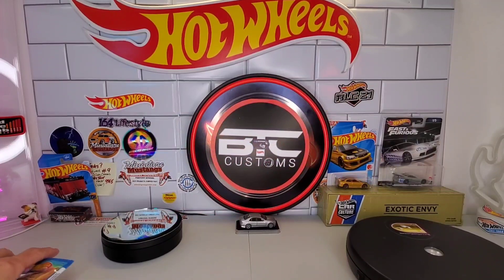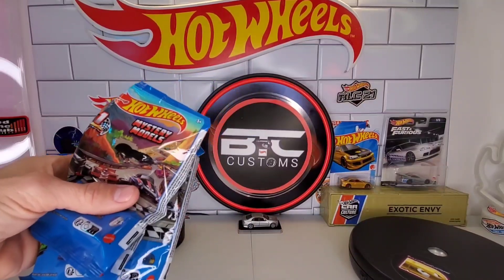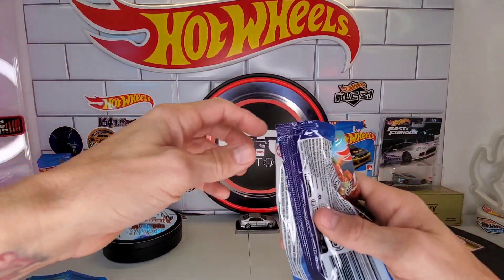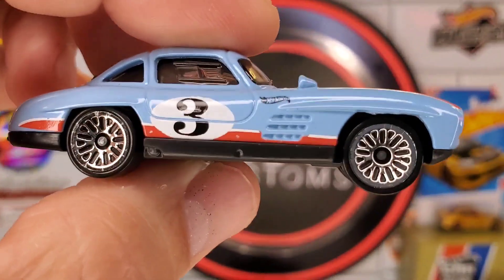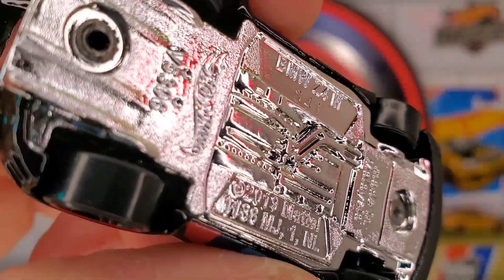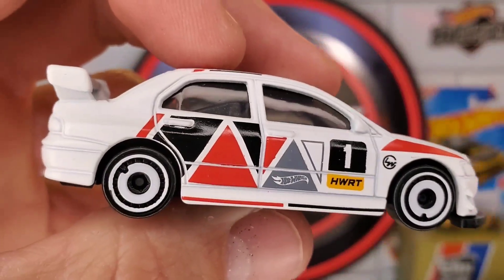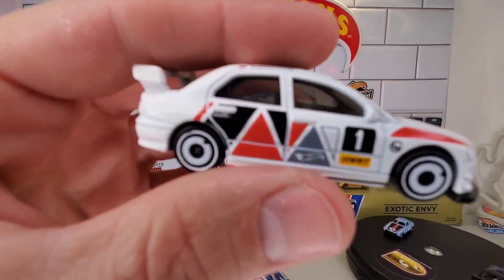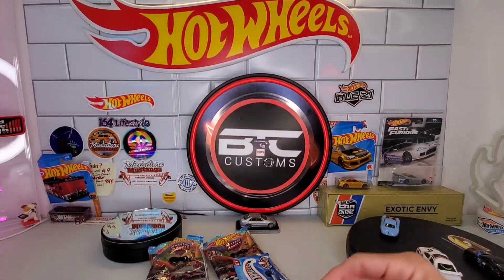Found a brand new sealed case of mystery model's ,Let's see what we got😎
Let's see what the new top 3 Hotwheels mystery models are hotwheels